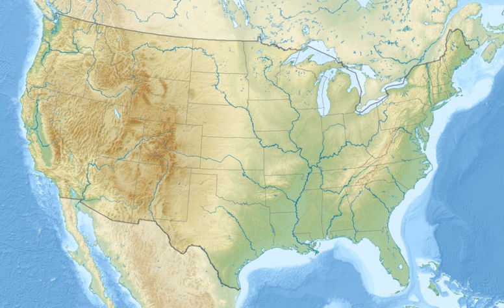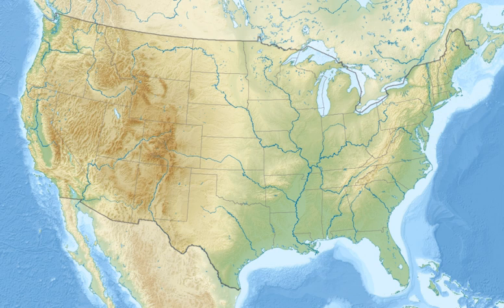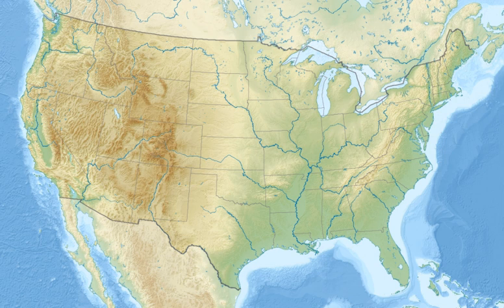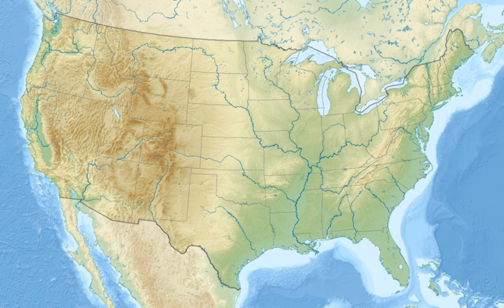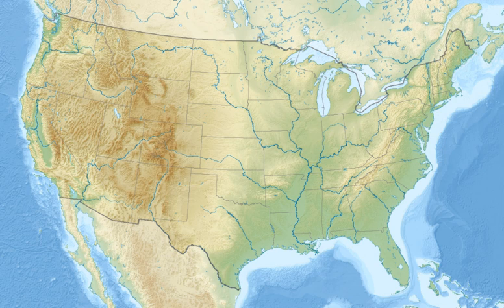Idaho National Laboratory | Wikipedia audio article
This is an audio version of the Wikipedia Article:
Idaho National Laboratory

00:01:12 1 History
00:03:53 2 Access
00:04:38 3 Research
00:04:47 3.1 Nuclear Energy Projects
00:04:56 3.1.1 Next Generation Nuclear Plant (NGNP)
00:05:56 3.1.2 Fuel Cycle Research &amp; Development (FCRD)
00:07:03 3.1.3 Light Water Reactor Sustainability (LWRS) program
00:07:47 3.1.4 Advanced Test Reactor National Scientific User Facility (ATR NSUF)
00:08:44 3.1.5 Nuclear Energy University Programs (NEUP)
00:09:40 3.1.6 Multiphysics Methods Group (MMG)
00:11:21 3.2 National and Homeland Security Projects
00:11:48 3.2.1 Control Systems Cybersecurity
00:13:49 3.2.2 Nuclear nonproliferation
00:15:19 3.3 Energy and environment projects
00:15:29 3.3.1 Advanced Vehicle Testing Activity
00:16:19 3.3.2 Bioenergy
00:17:00 3.3.3 Robotics
00:17:31 3.3.4 Biological Systems
00:18:17 3.3.5 Hybrid energy systems
00:18:51 3.3.6 Nuclear waste processing
00:19:36 3.4 Interdisciplinary projects
00:20:32 4 Outreach
00:20:41 4.1 Scholarships and grants
00:21:23 4.2 Internships
00:21:57 4.3 Small business outreach
00:22:46 5 Unique facilities
00:22:56 5.1 Advanced Test Reactor (ATR) complex
00:24:35 5.2 Materials and Fuels Complex (MFC)
00:24:46 5.2.1 Hot Fuel Examination Facility
00:25:46 5.2.2 Space and Security Power Systems Facility
00:26:45 5.2.3 Fuel Conditioning Facility
00:27:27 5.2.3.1 Transient Reactor Test Facility (TREAT)
00:27:45 5.3 Critical Infrastructure Test Range Complex (CITRC)
00:28:45 5.4 Research and Education Campus in Idaho Falls
00:28:56 5.4.1 Center for Advanced Energy Studies (CAES)
00:29:47 5.4.2 Matched Index of Refraction (MIR) facility
00:30:41 5.4.3 Geocentrifuge
00:31:40 6 Earlier projects
00:31:49 6.1 Experimental Breeder Reactor I (EBR-I)
00:33:09 6.2 Fatal incident
00:34:11 6.3 Incidents: Container leaks "plutonium-related-materials"
00:35:11 6.4 Experimental Breeder Reactor II (EBR-II)
00:36:14 6.5 Loss of Fluid Test (LOFT) facility
00:36:50 6.6 Test Area North
00:37:48 6.7 Naval Reactors Facility (NRF)
00:38:55 6.8 Materials Test Reactor (MTR)
00:39:34 6.9 BORAX Experiments
00:40:08 6.10 Other sites

- Socrates

SUMMARY
Idaho National Laboratory (INL) is one of the national laboratories of the United States Department of Energy and is managed by the Battelle Energy Alliance. While the laboratory does other research, historically it has been involved with nuclear research. Much of current knowledge about how nuclear reactors behave and misbehave was discovered at what is now Idaho National Laboratory. John Grossenbacher, former INL director, said, "The history of nuclear energy for peaceful application has principally been written in Idaho".Various organizations have built more than 50 reactors at what is commonly called "the Site", including the ones that gave the world its first usable amount of electricity from nuclear power and the power plant for the world's first nuclear submarine. Although many are now decommissioned, these facilities are the largest concentration of reactors in the world.It is on a 890-square-mile (2,310 km2) complex in the high desert of eastern Idaho, between Arco to the west and Idaho Falls and Blackfoot to the east. Atomic City, Idaho is just south. The laboratory employs approximately 4,000 people.